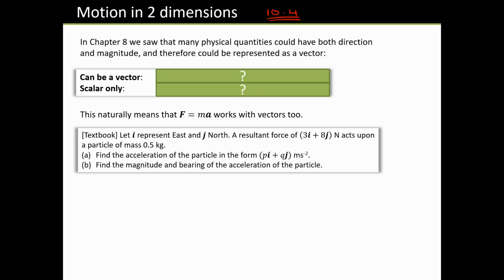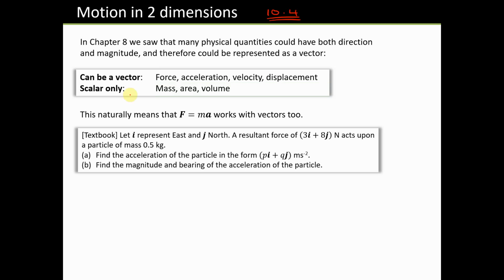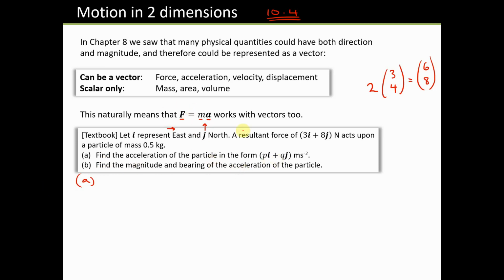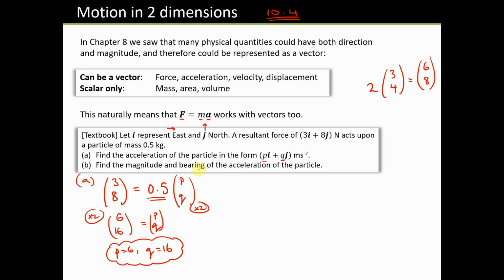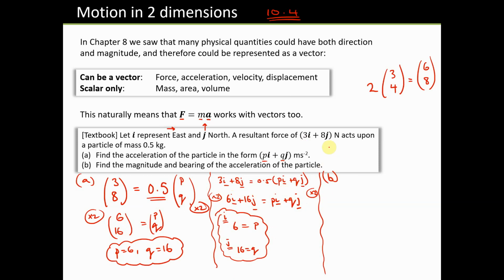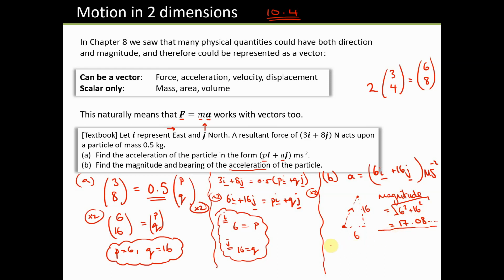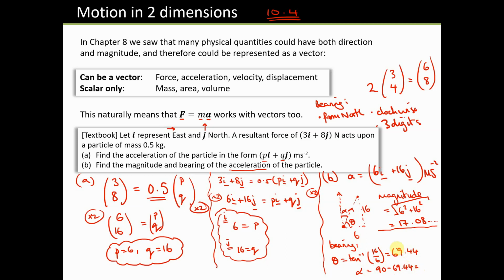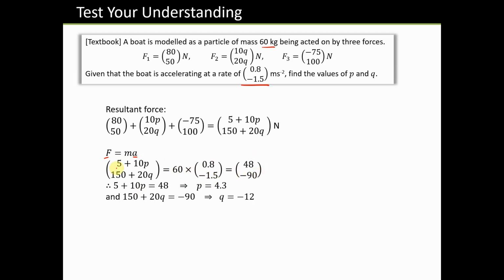Mechanics 10.4 | Motion in 2 Dimensions